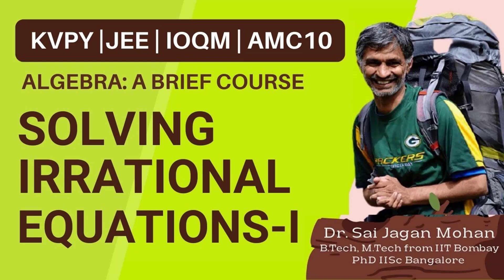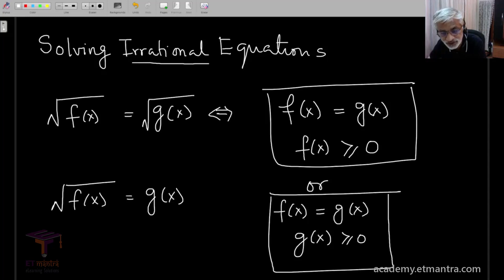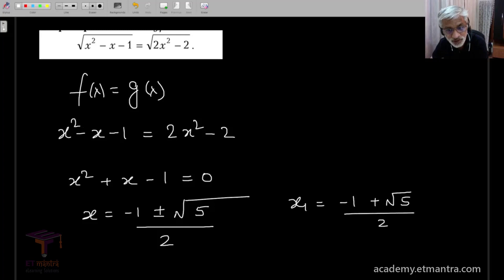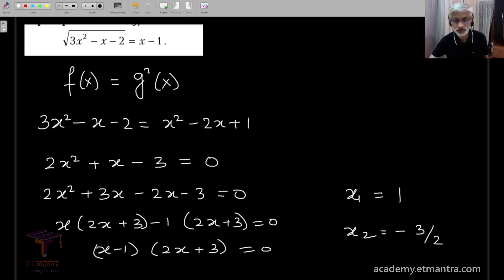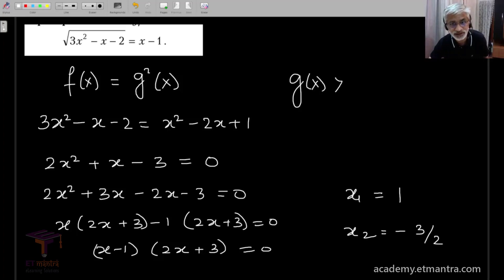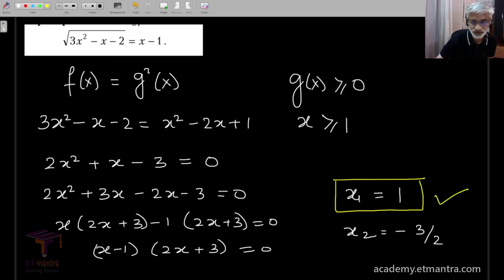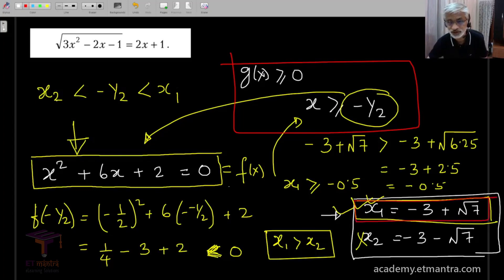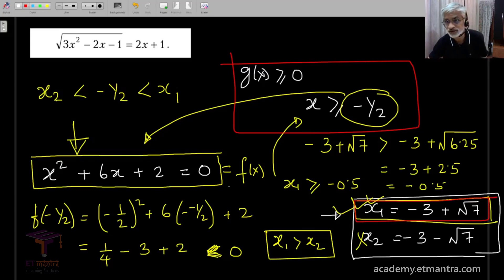Solving Irrational Equations-I | KVPY IOQM AMC10 Exam Preparation by Dr. Sai Jagan Mohan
This is a tutorial on Solving Irrational Equations. In all the examinations of KVPY/IOQM/AMC10, the student is expected to go beyond the school curriculum. In this brief course, we will cover some interesting topics in Algebra.

This is a key topic in all these examinations. We will also devote a few lessons to problem solving techniques and also discuss solutions of some select problems in this series.

You are urged to pause the video and attempt detailed solutions before you watch the presentations in the video. Also, do comment with your feedback on the content and suggestions and definitely submit your ideas when they are more elegant and concise. This will help all of us.

Best wishes and Good Luck !!! Thank you